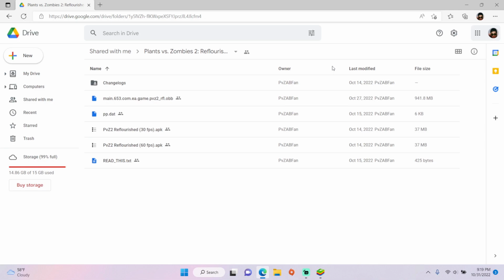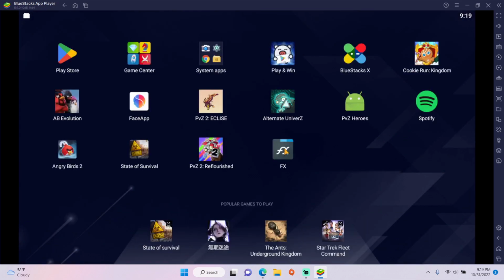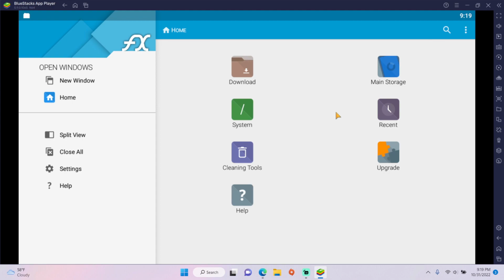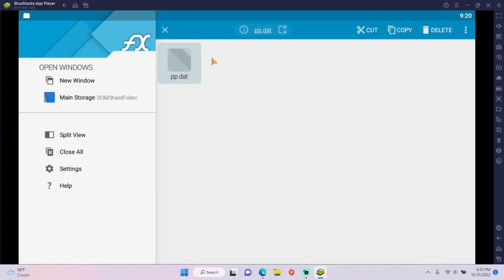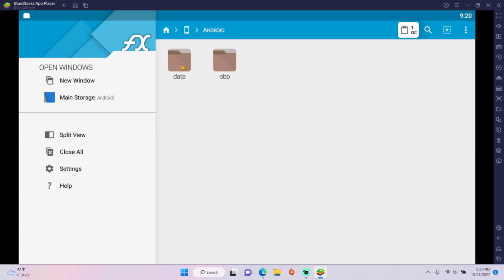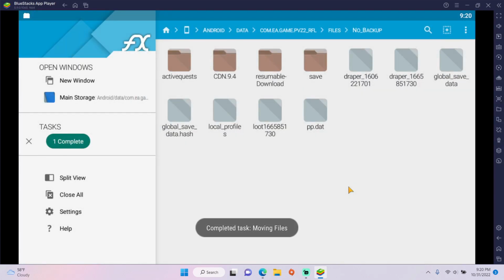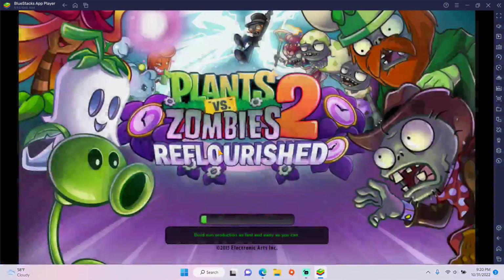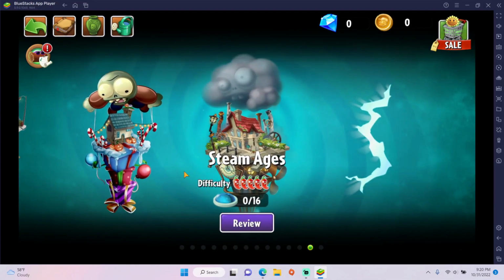Plants vs. Zombies 2 Reflourished: How to Install Provided Progression on Bluestacks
This video will show you how to install provided progression for the Plants vs. Zombies 2 mod Reflourished on Bluestacks.